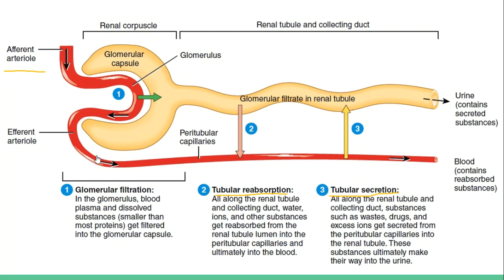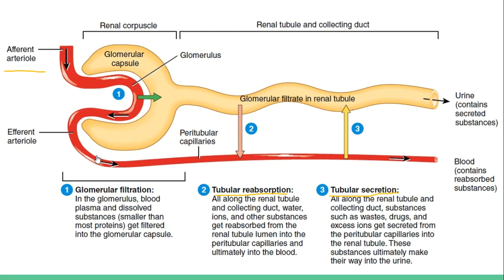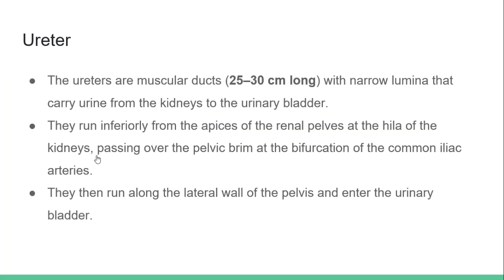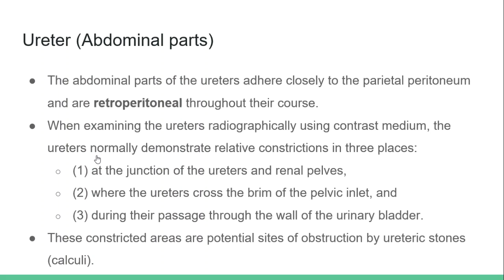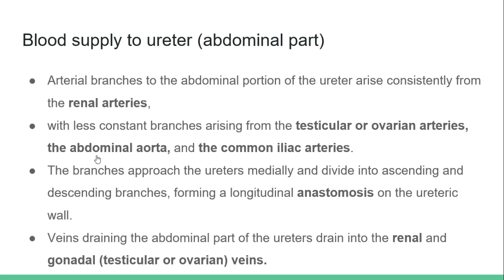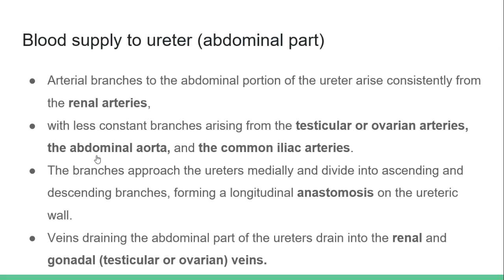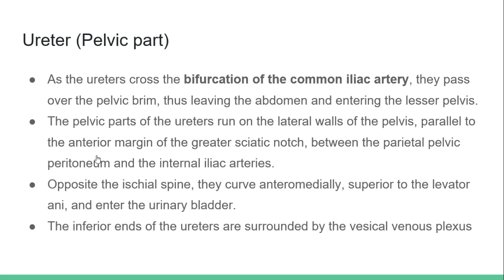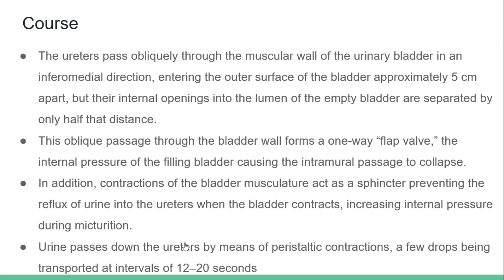Nerve Supply To The Kidney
Embark on a fascinating journey to uncover the nerve supply to the kidneys and its impact on kidney function. Explore the intricate network of sympathetic and parasympathetic nerves that innervate the kidneys, regulating various processes such as blood flow, filtration, and electrolyte balance. Gain insights into the role of renal nerves in controlling renal blood vessels, renin release, and urine production. Join us to understand the significance of the nerve supply in maintaining optimal kidney function and overall homeostasis.